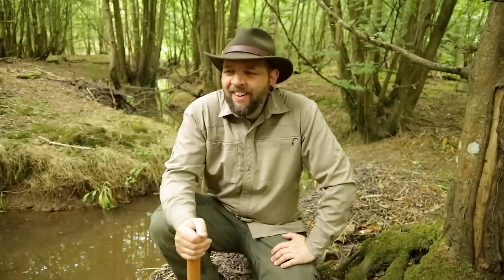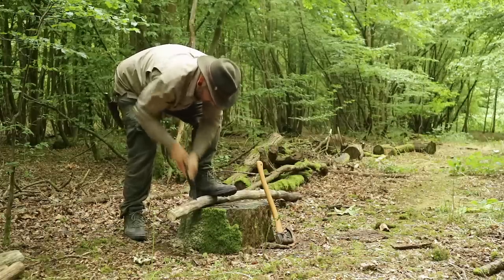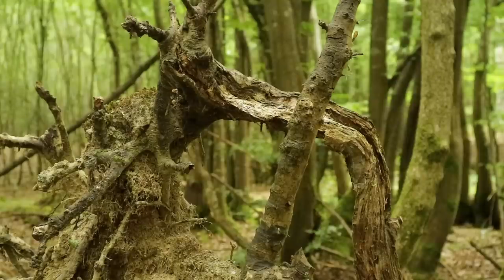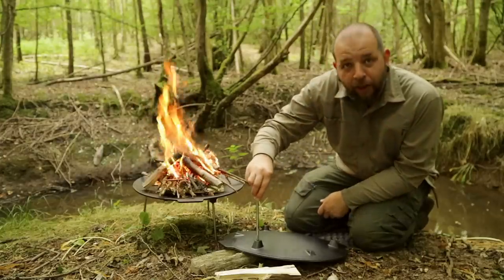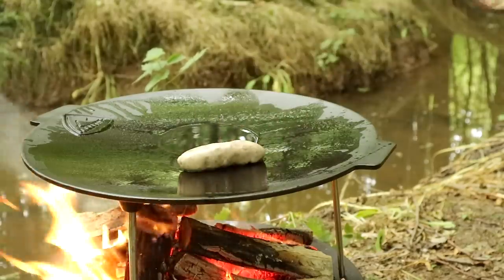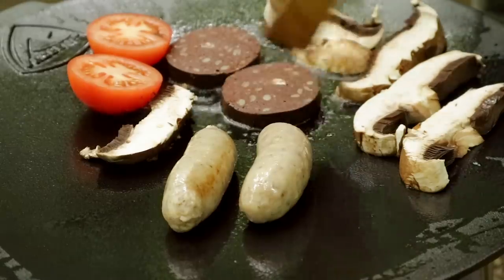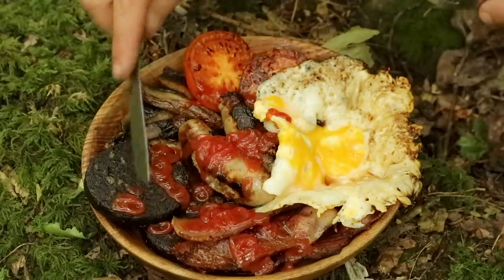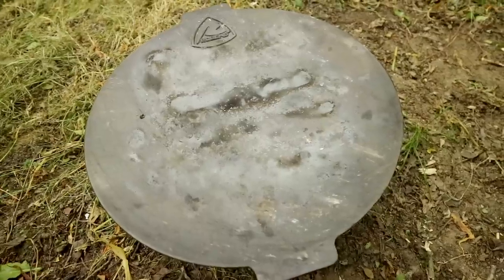Woodland Breakfast Cooked on Raised Fire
Cooking a Bushcraft Breakfast on a cast iron griddle over a raised camp fire by a stream in the woods.